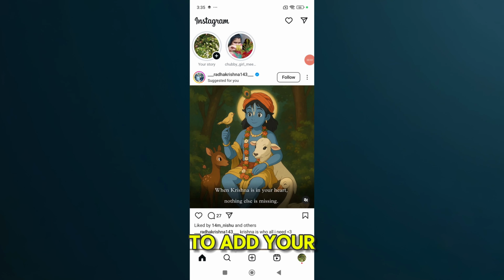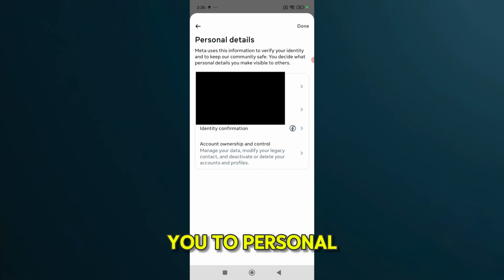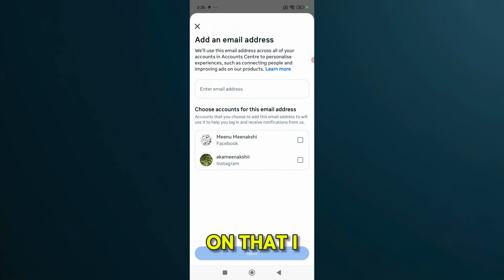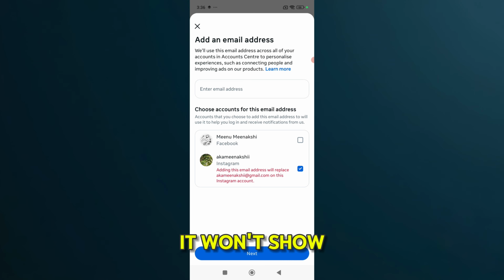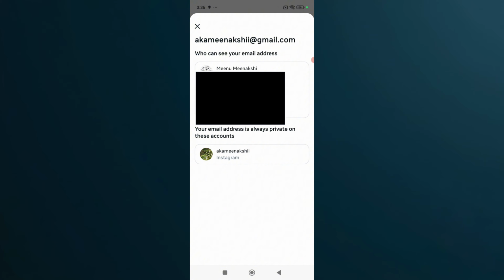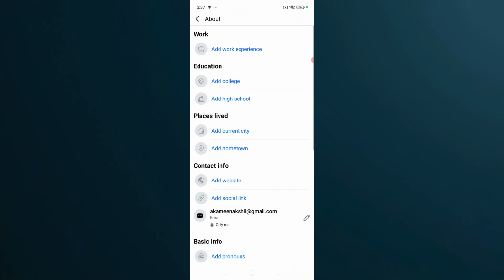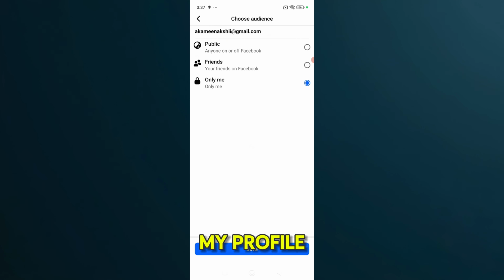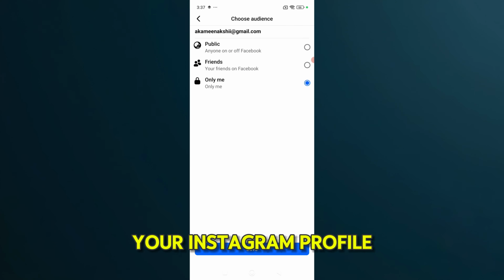How To Know If A Message Was Seen On Instagram - Full Guide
In This Video, We'll Show You 👇
How To Add Email To Instagram
Add Email To Instagram Profile
Instagram Profile Setup
Instagram Business Profile
Instagram Profile Email
Instagram Contact Button
Instagram Profile Editing
Change Email On Instagram
Update Instagram Email
Instagram Settings
Instagram Tutorial
Instagram Tips
Instagram For Beginners
Instagram Help
Instagram Guide
Instagram Profile Optimization